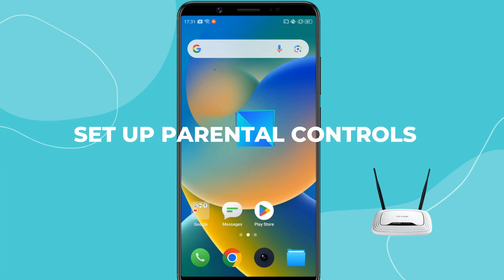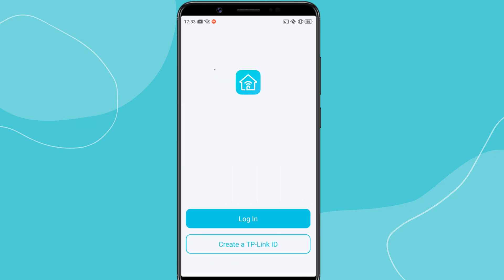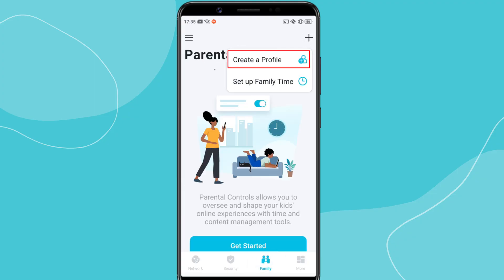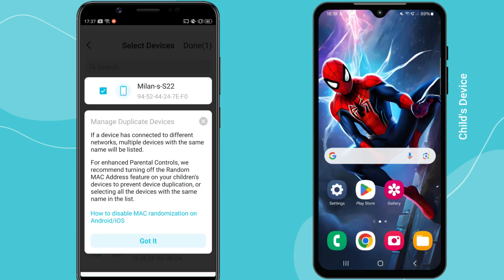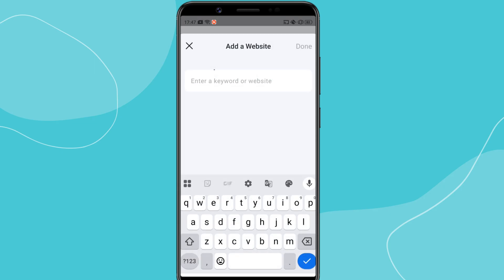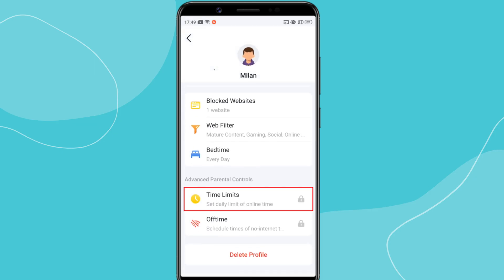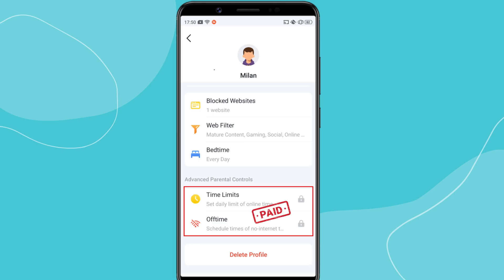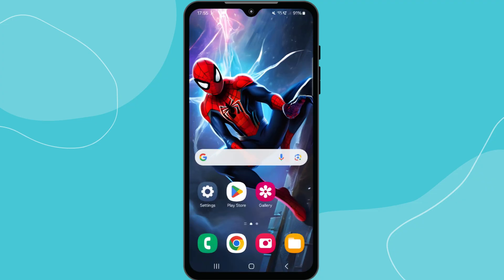Setup Parental Controls on TP-Link Router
Want to ensure a safe online environment for your family? In this step-by-step tutorial, I'll show you how to set up parental controls on your TP-Link router. Whether you're looking to limit screen time, protect your children from inappropriate content, or simply schedule internet access times for different devices within your home, this guide will walk you through the process.